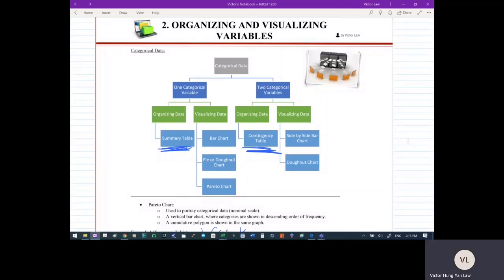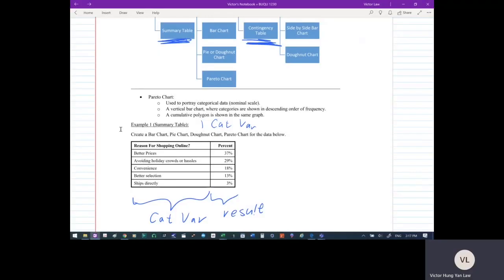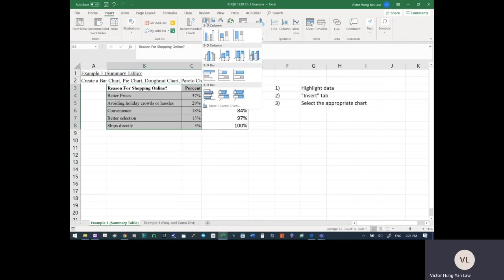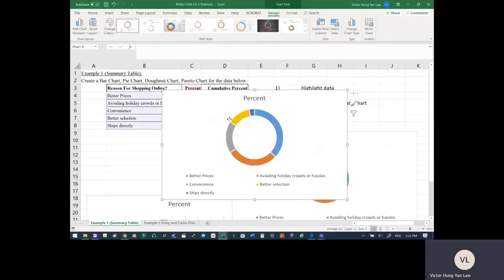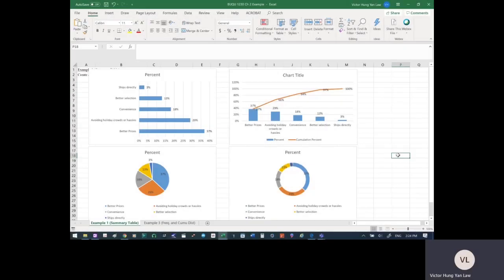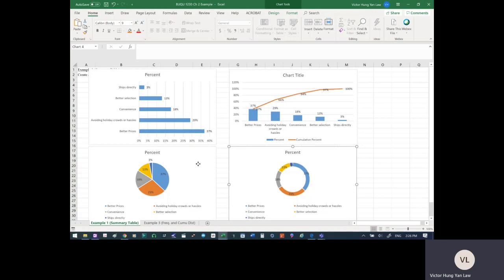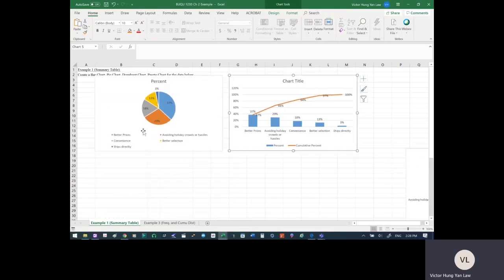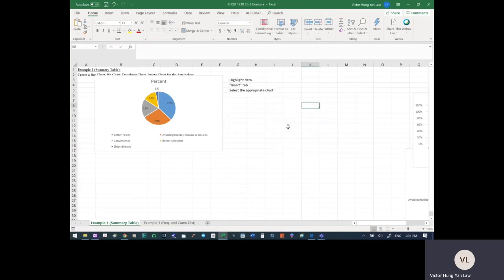Organizing and Visualizing Variables 001